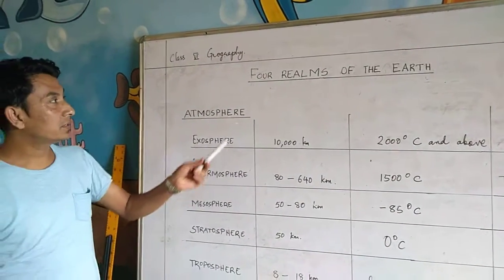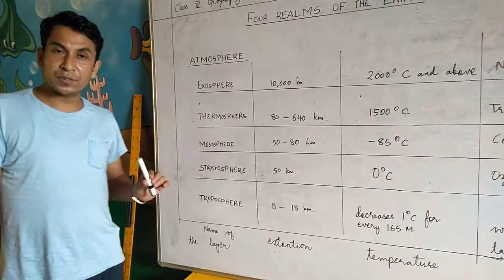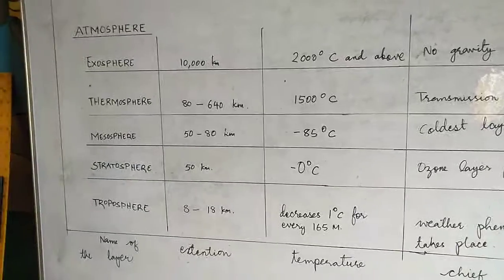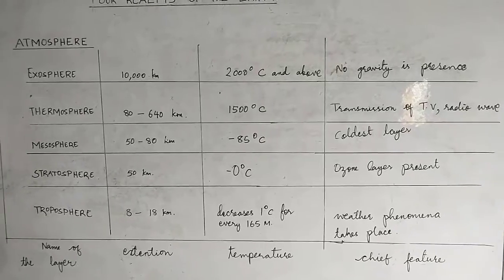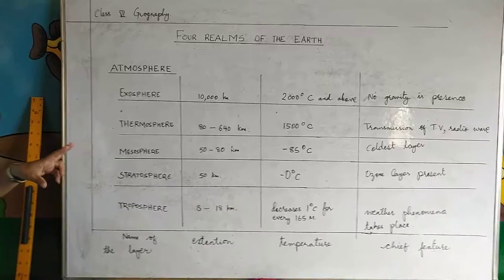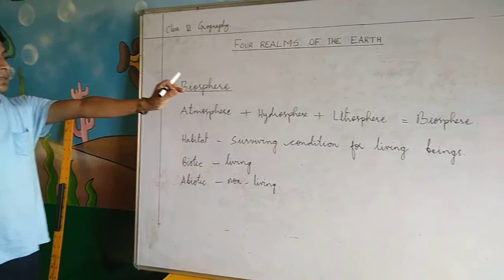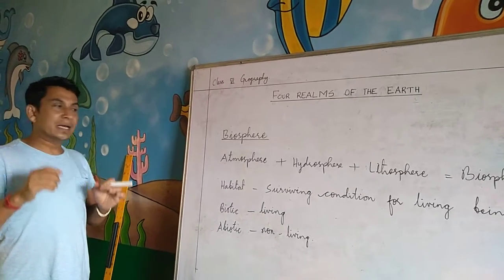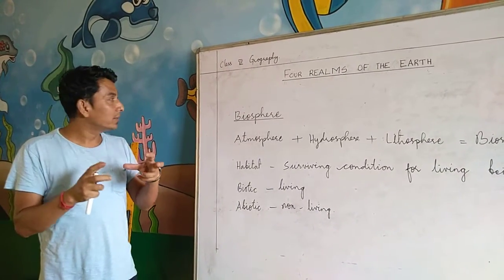realms of earth 2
Presented by Mr. B. K. Chhetri